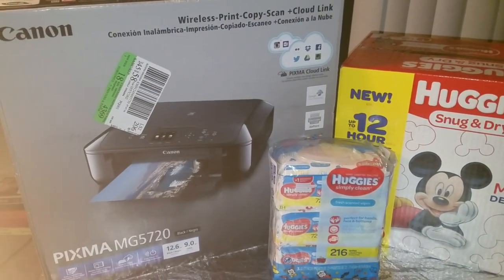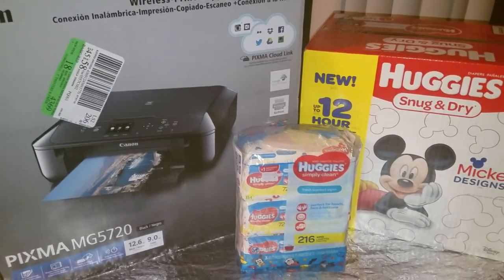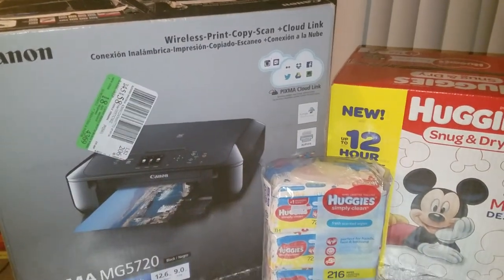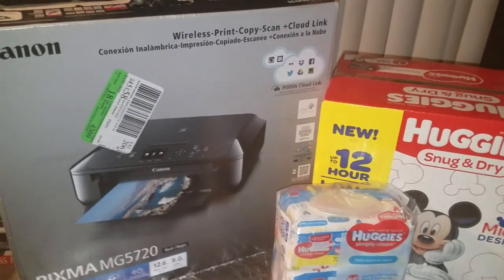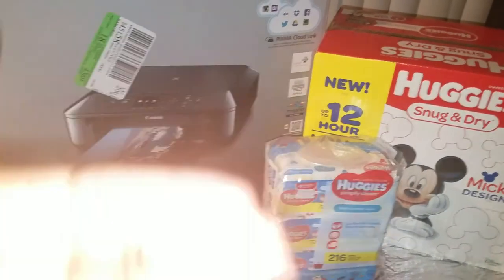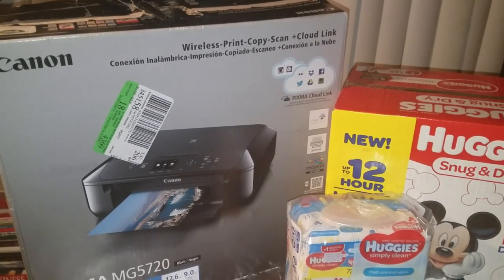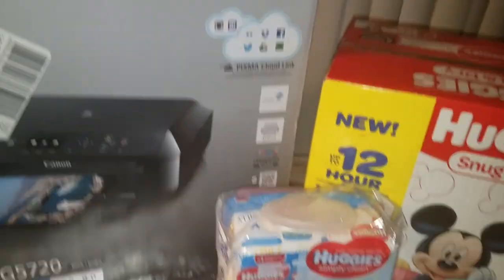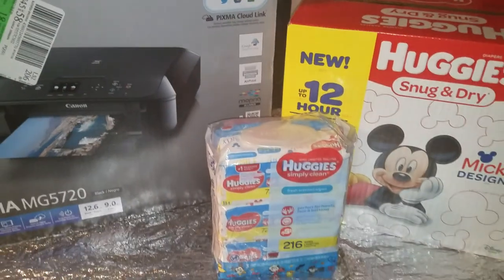😲57.92😲 For a Printer a Box of Diapers and Wipes👉YMMV👈